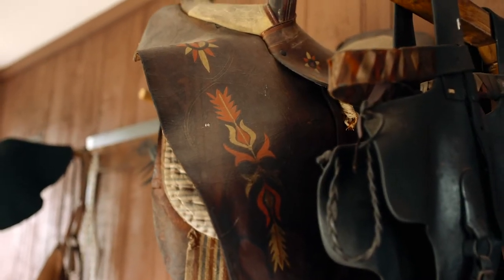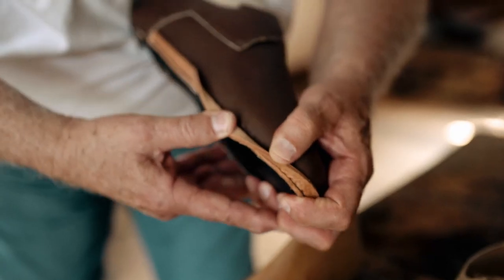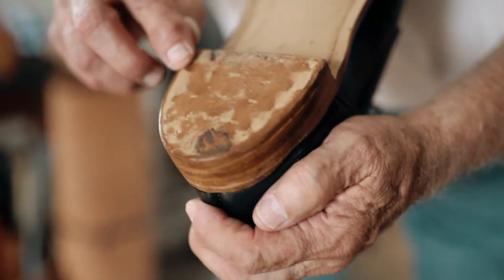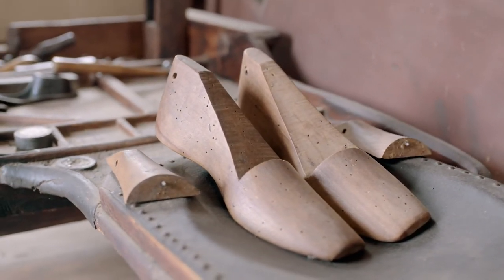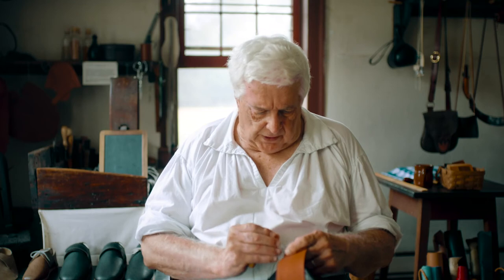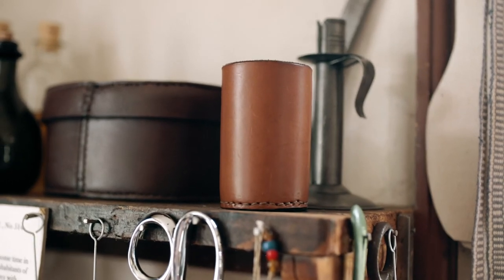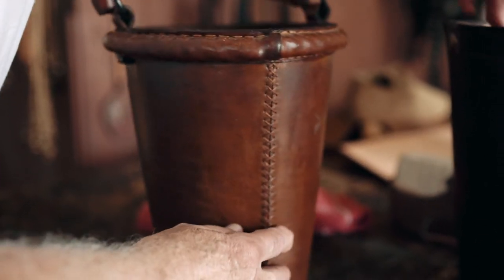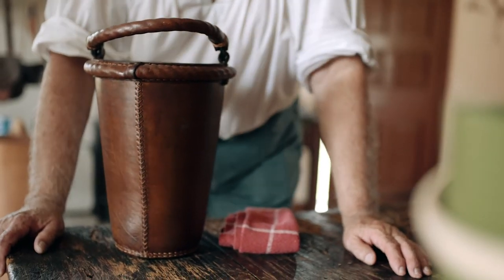Terry Glick, Landis Valley Village & Farm Museum Shoemaker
Long time volunteer Terry Glick describes his role as a demonstrator making shoes and other objects out of leather.